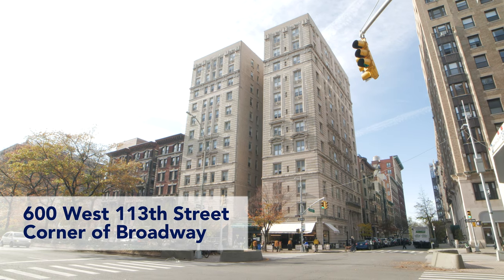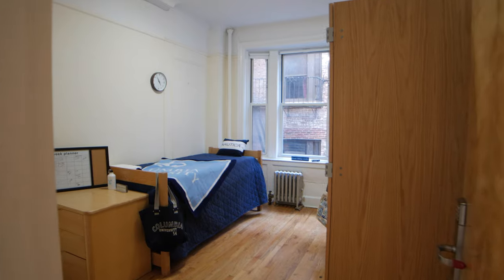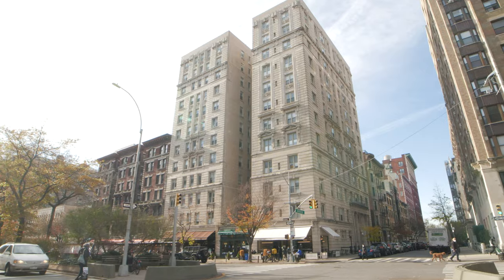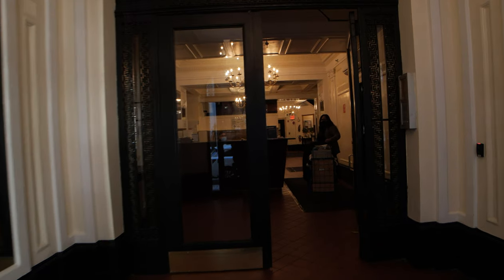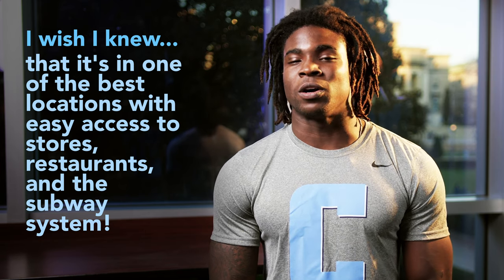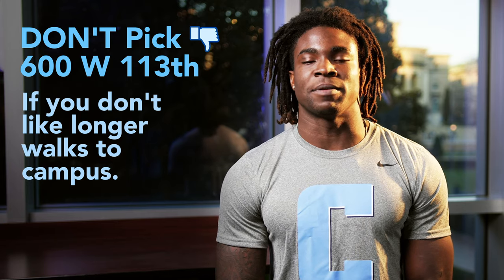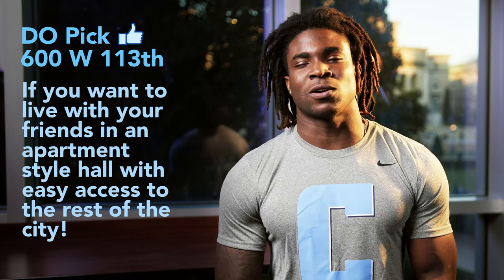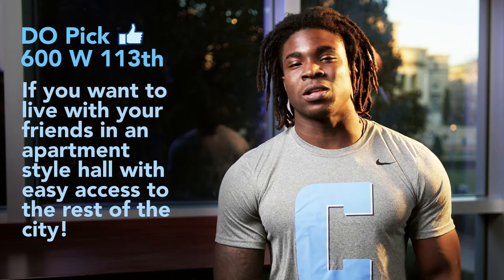Room Selection Housing Tour: 600 West 113th Street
Take a virtual tour through 600 West 113th Street as former resident Dante describes the building's amenities and shares what his experience as a resident was like.